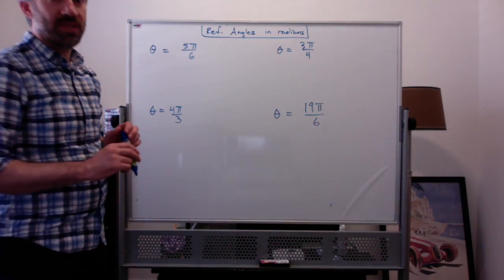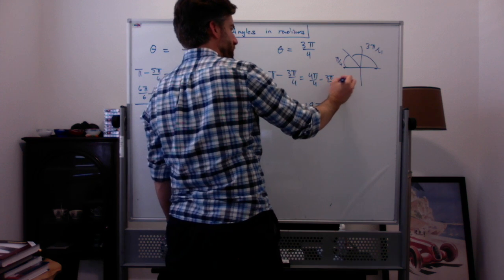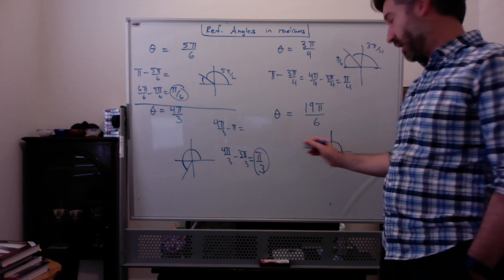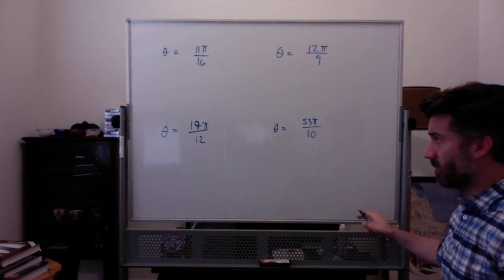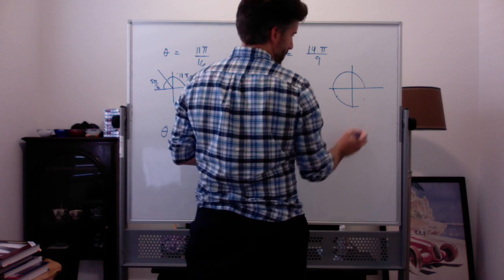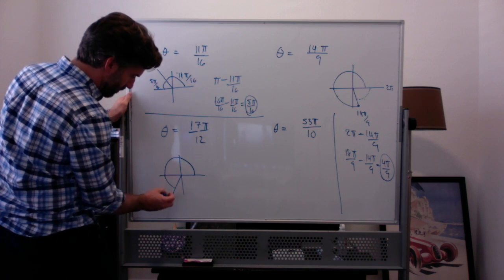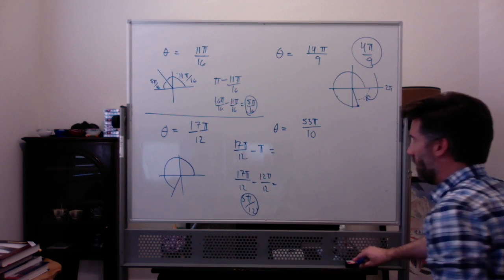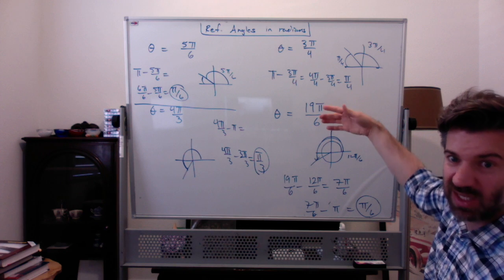Reference Angles in Radians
This video is about finding Reference Angles in Radians